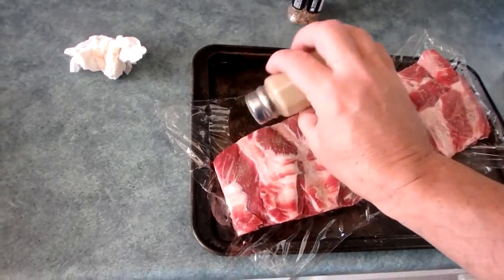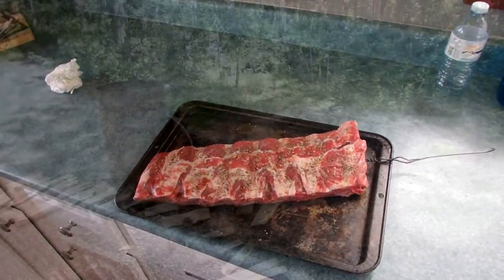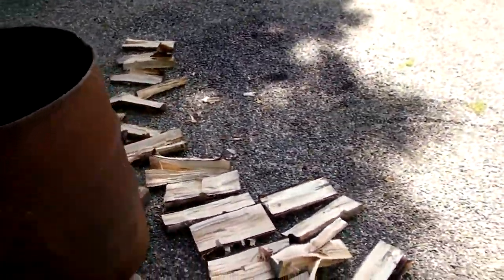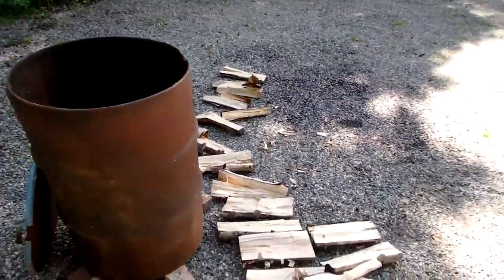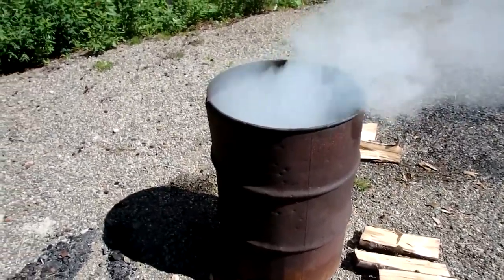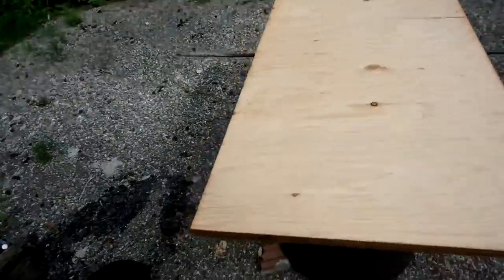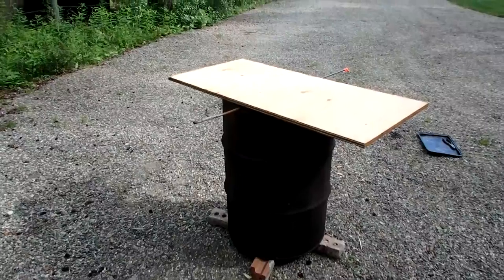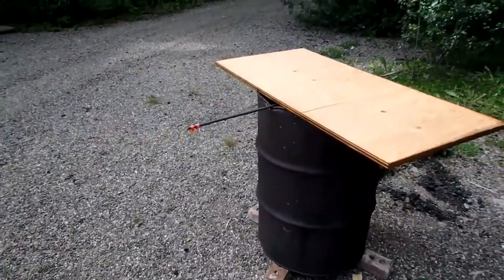Beef Barrel Ribs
Here is a quick 4 min video on how I cook Beef Ribs in a 45 gal steel drum. My way is pretty basic with just salt and pepper, but you could use whatever you like. Also, I use birch wood to create the coals but you could also use charcoal briquettes. Experiment and enjoy.